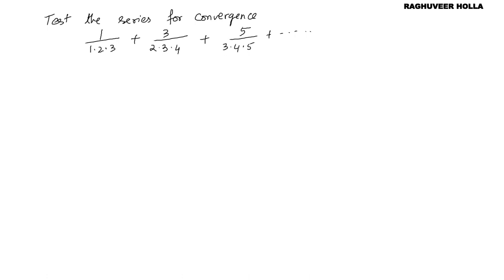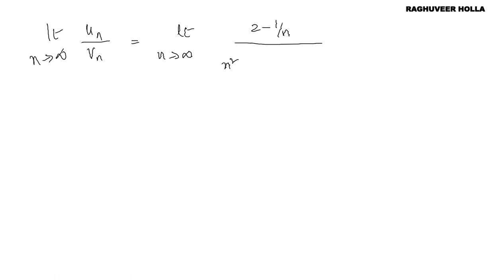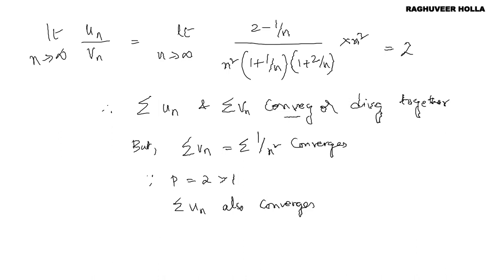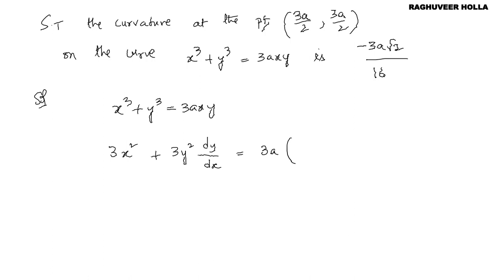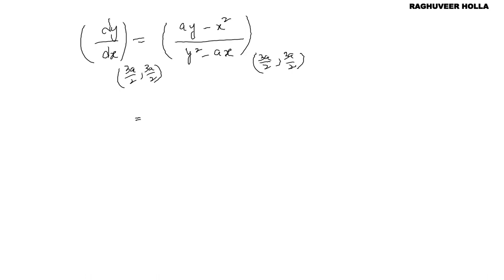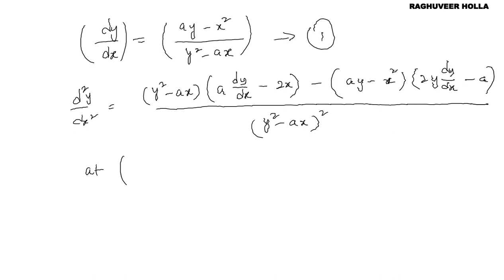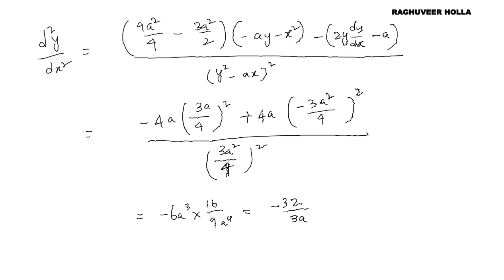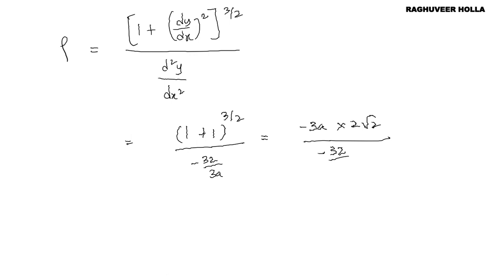||LECTURE SERIES|| || 1||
TEST OF CONVERGENCE, CURVATURE.